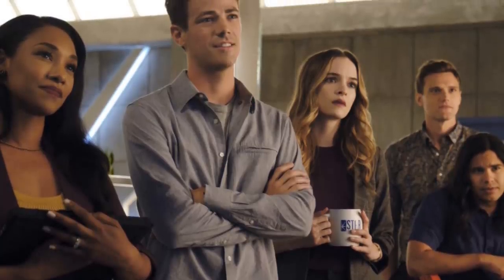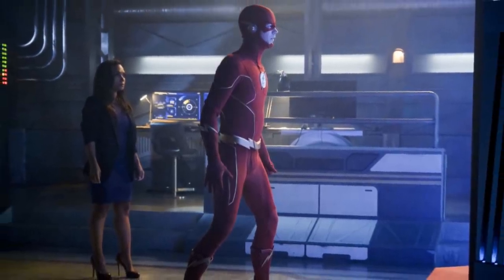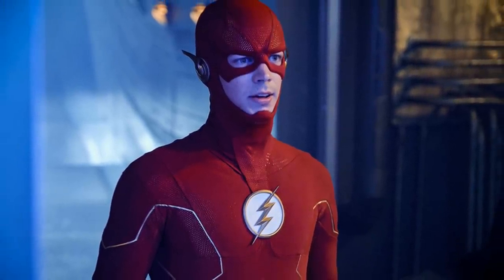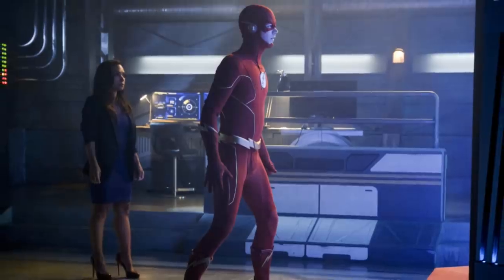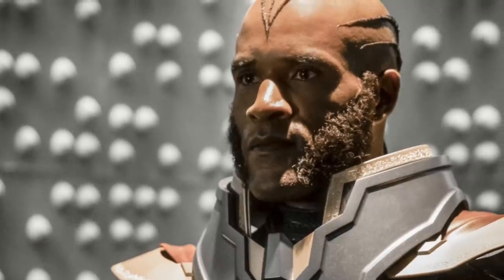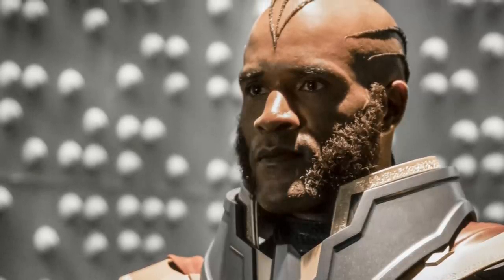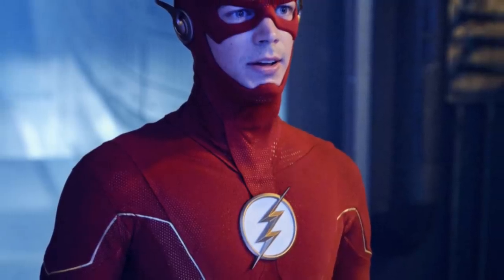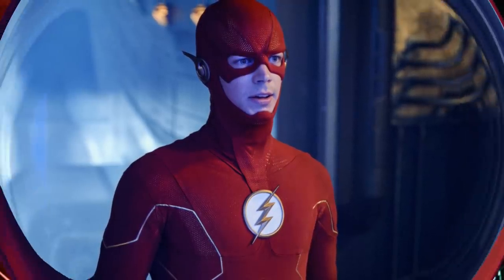What's Going On With The New Cowl? The Monitor Returns! The Flash 6x01 Images Breakdown